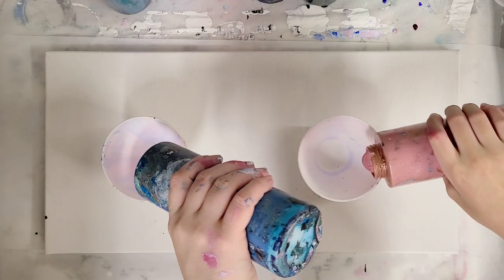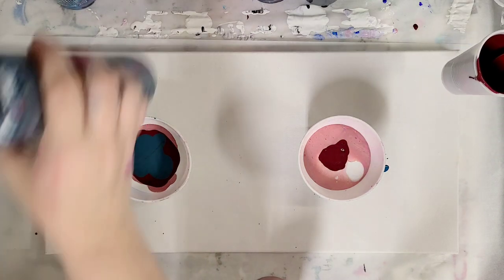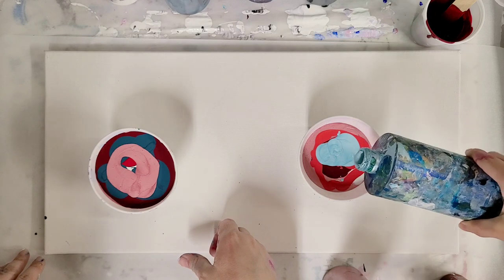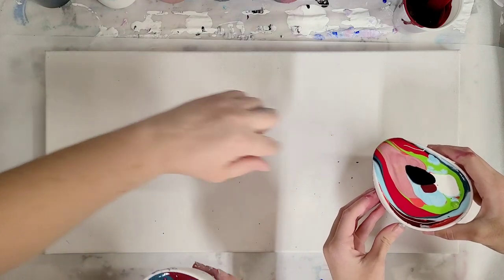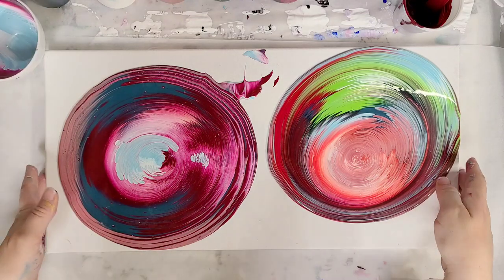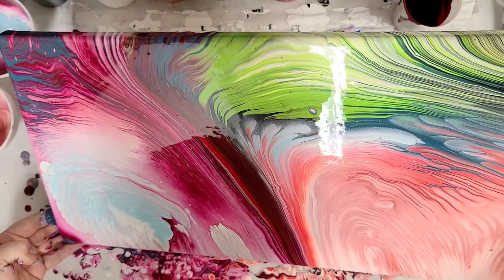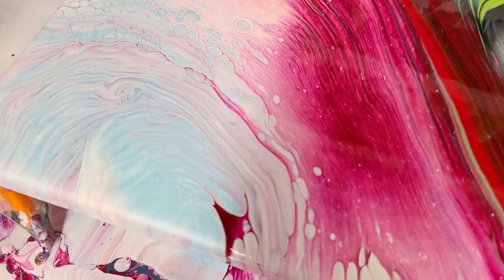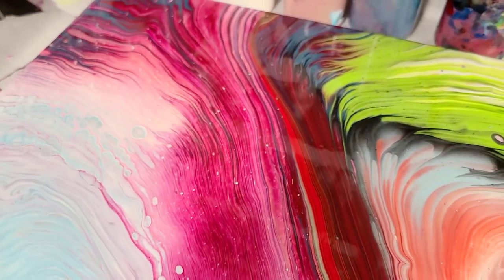Painting with my Daughter doing a Double Tree Ring Acrylic Pour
Materials used*:

Artist's Loft Flow Acrylics white, red, yellow, black, and blue
Floetrol
Water
12x12 canvas